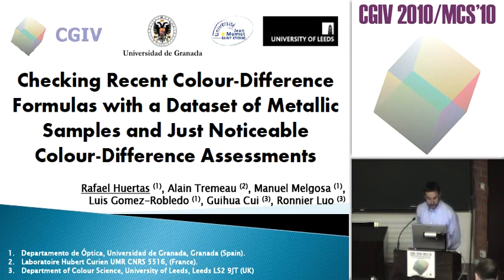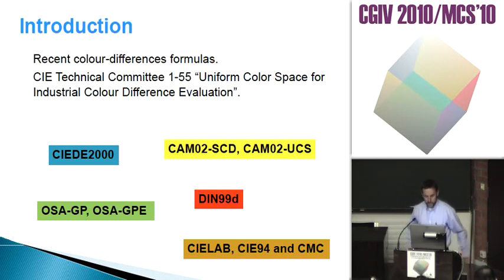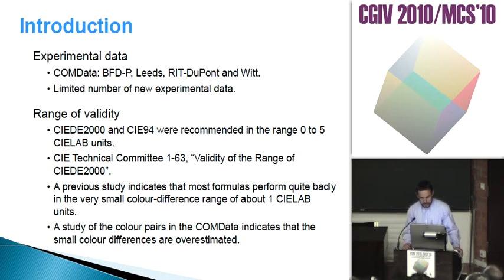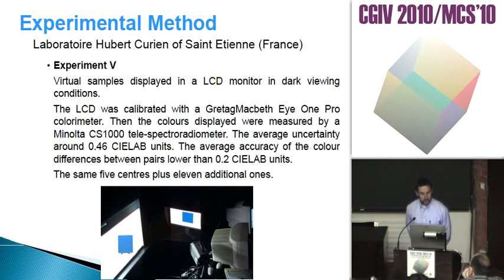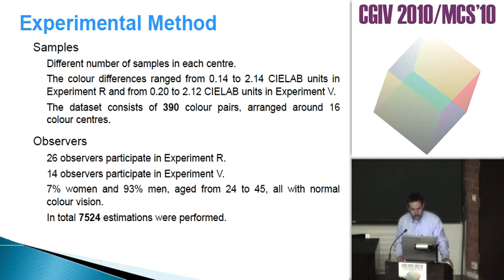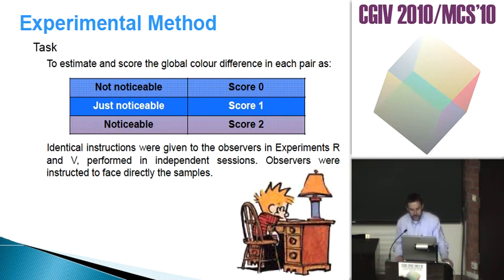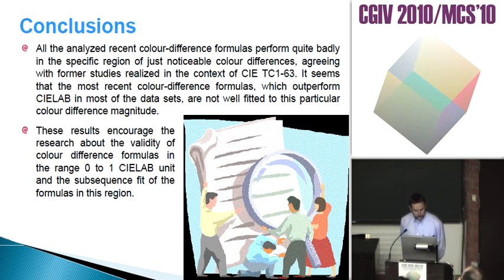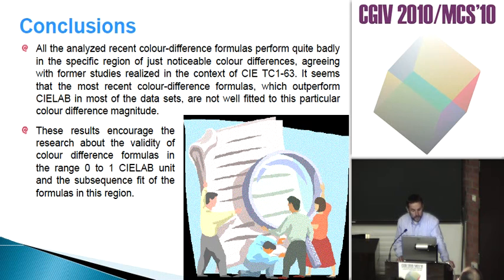Checking Recent Colour-Difference Formulas with a Dataset of Metallic Samples...